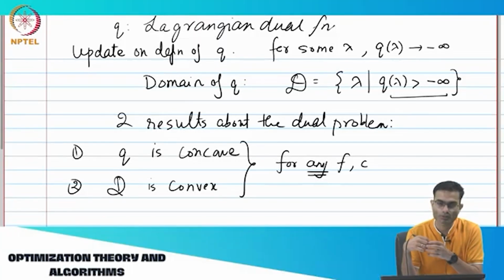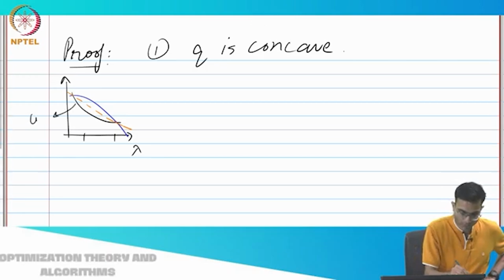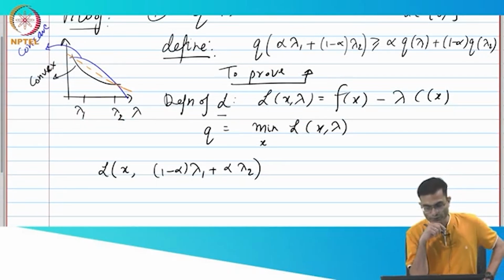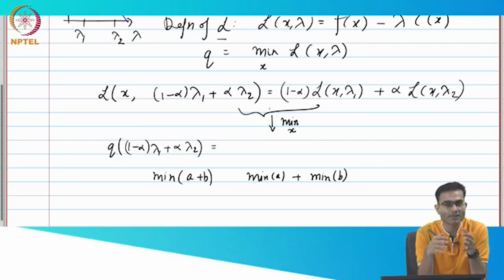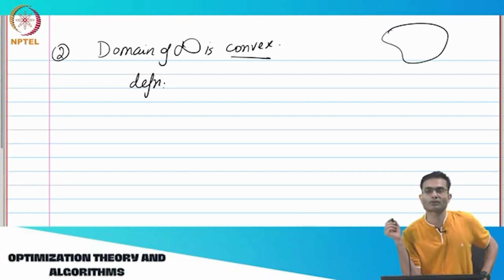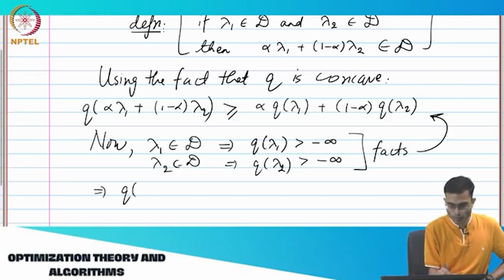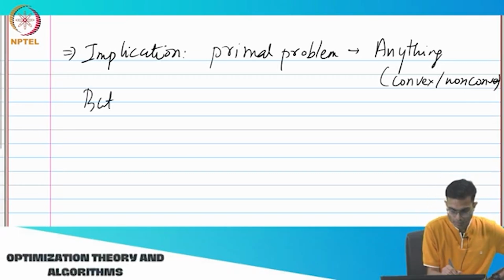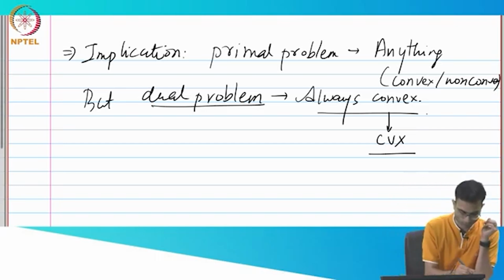Proof of Concavity of the Dual Problem